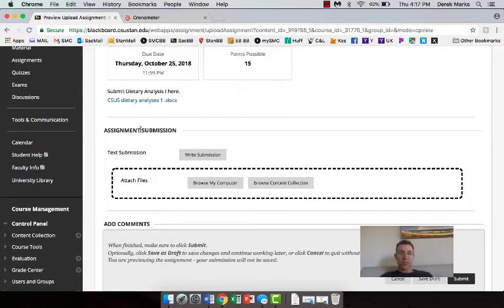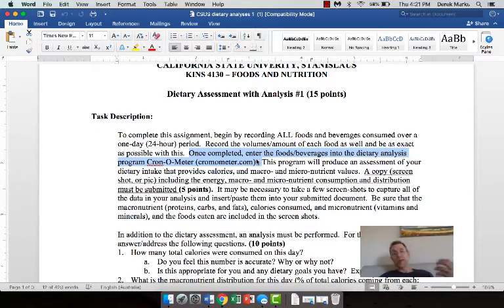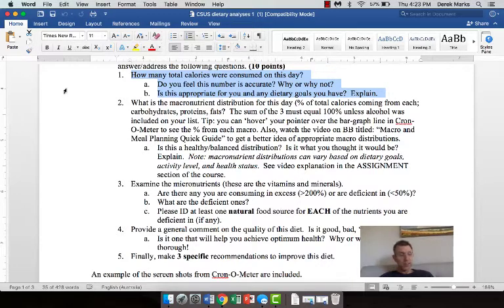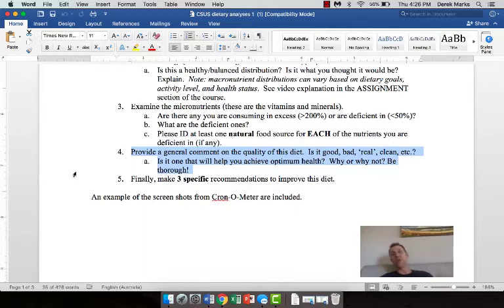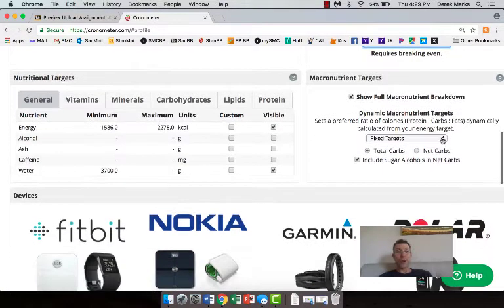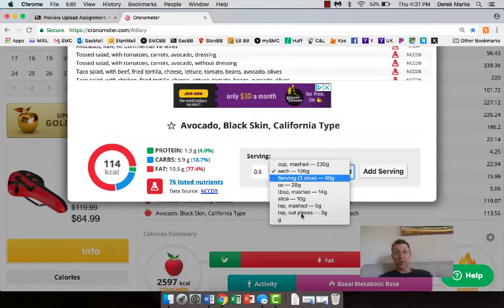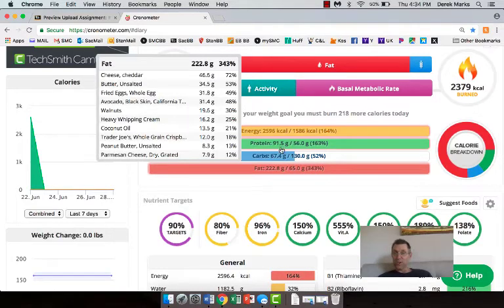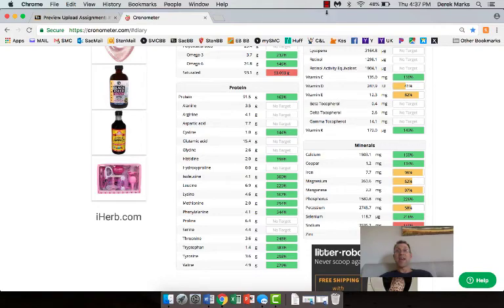Dietary Analysis I - guidelines 4130